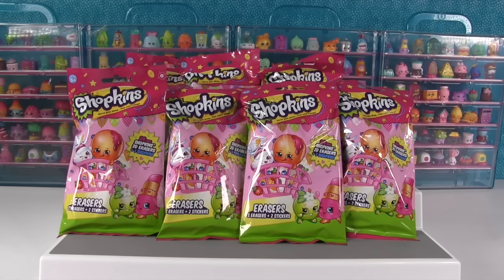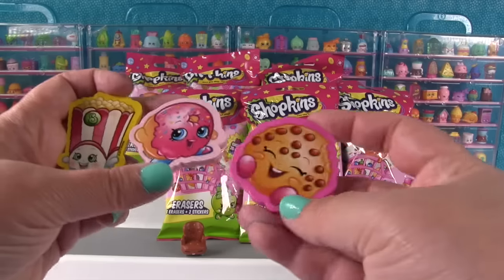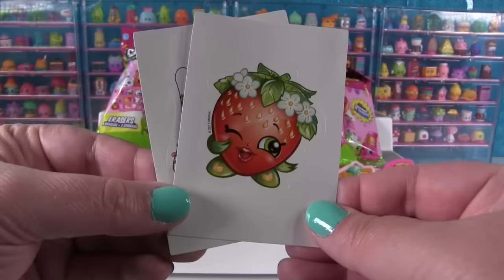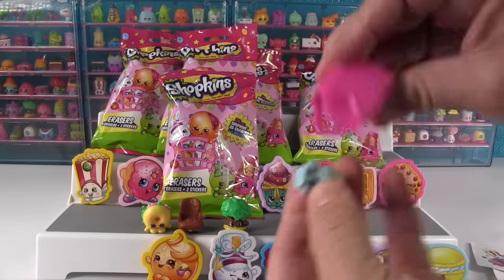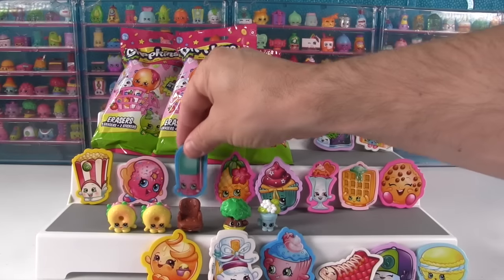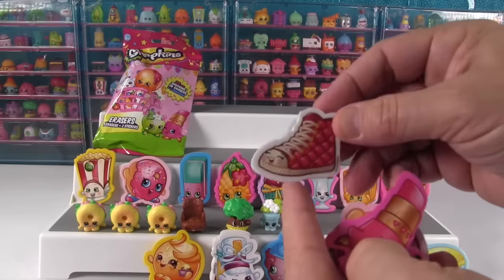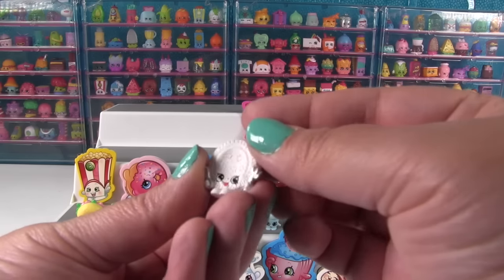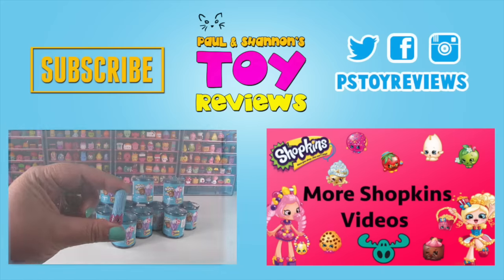Shopkins Erasers Blind Bag Pack Opening | Stickers & More | PSToyReviews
We have more of the brand new Shopkins Erasers blind bag packs.  They come with 3 erasers, 2 stickers & a Shopkin figure inside each pack.  Wow, so cool.  Which one was your favorite?